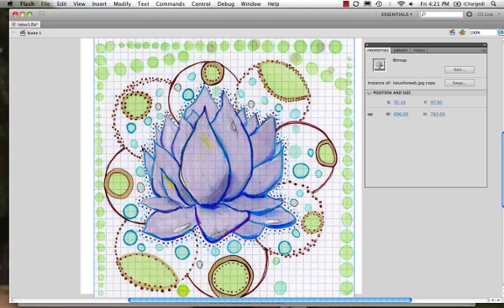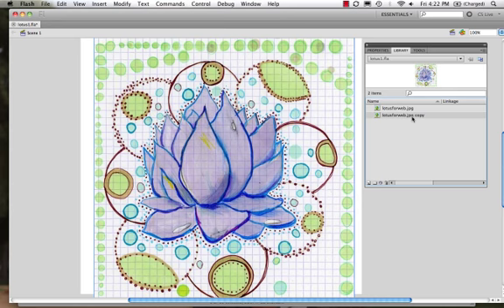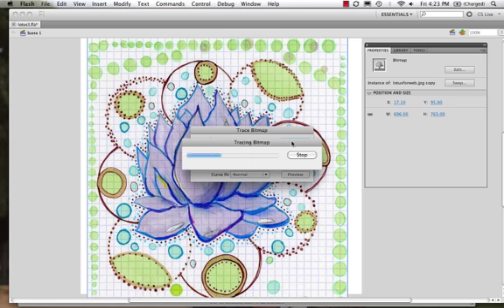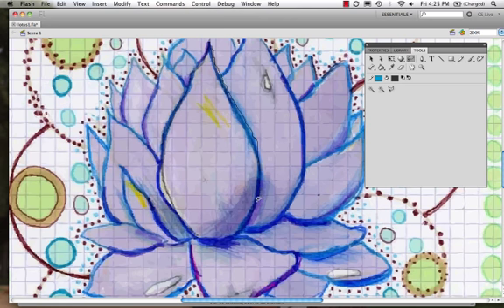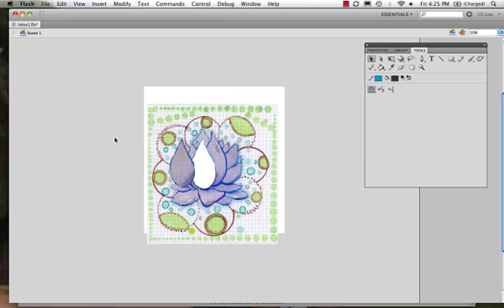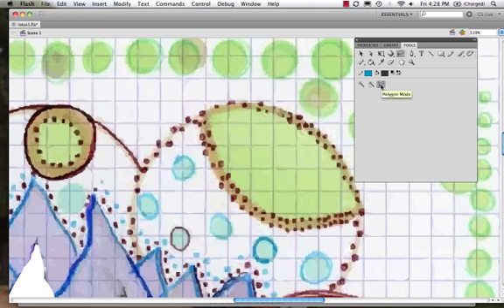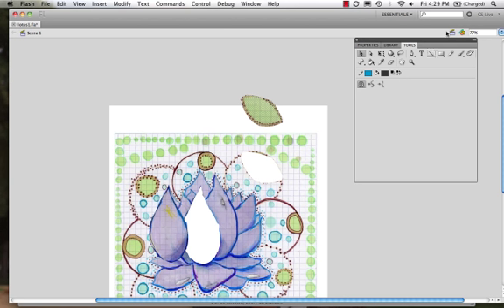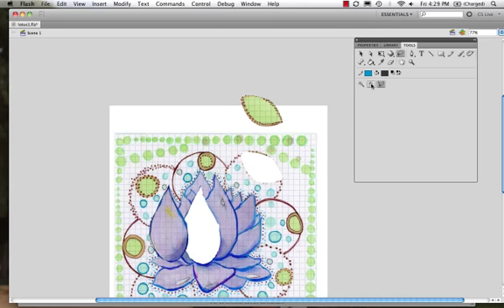Turning a bitmap Image to a raster image in Flash.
We easily can turn bitmap images into raster images in Flash CS4 and CS5.  This video goes over how to do this then how to work with the image in merge drawing mode.